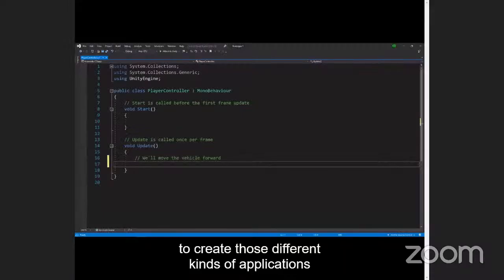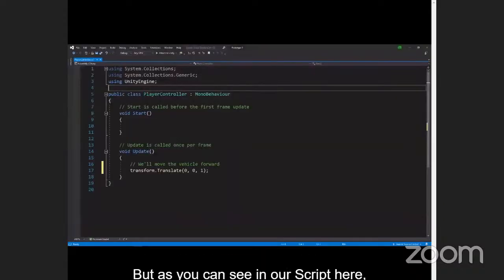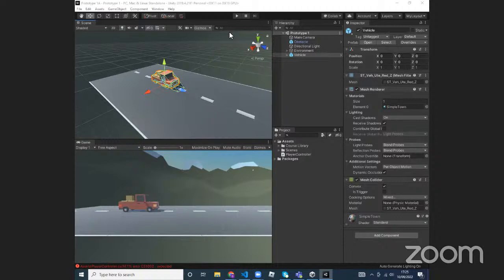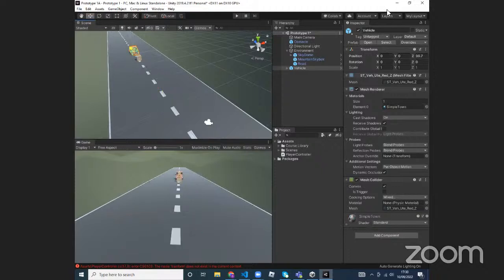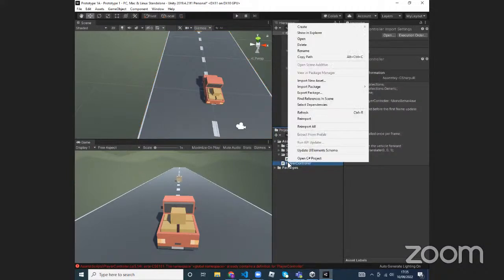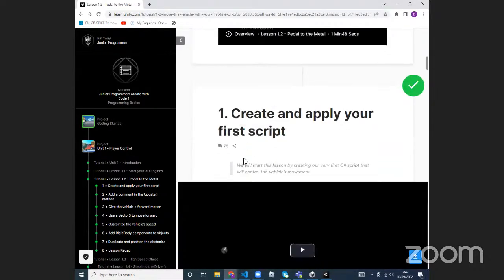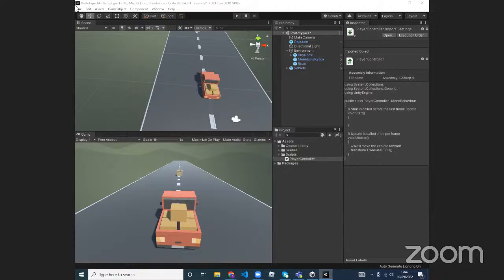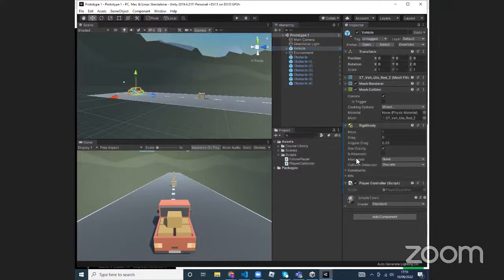Coding By Kids